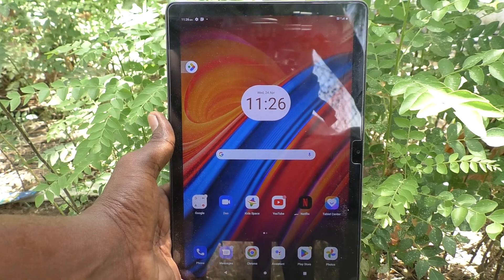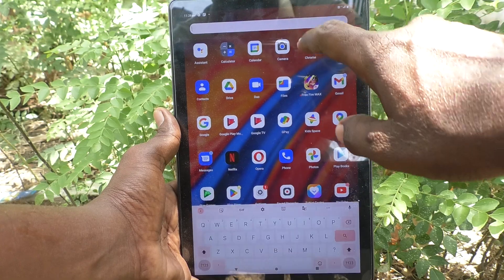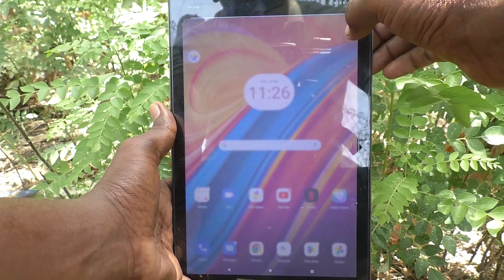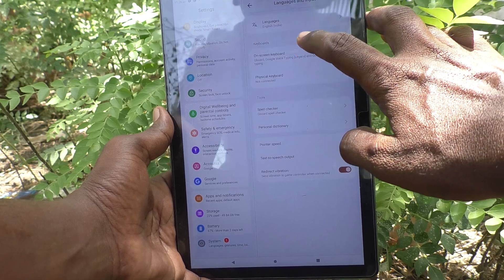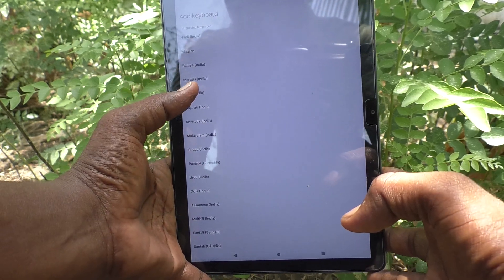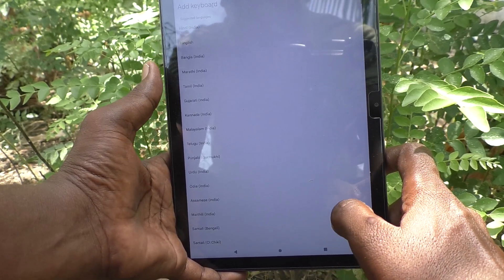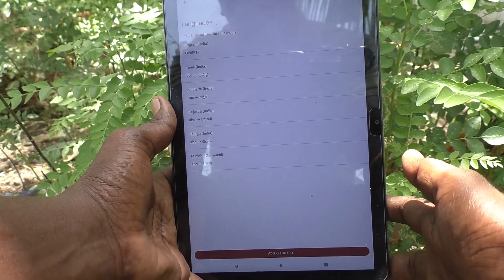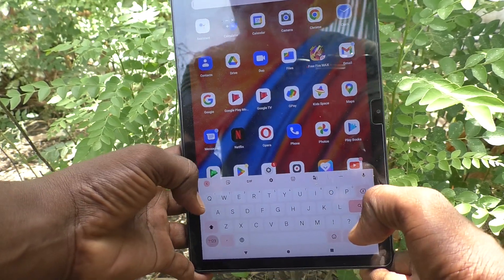How to change keyboard language in Lenovo Tab M10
Lenovo Tab M10 keyboard language change setting: Learn here how to change keyboard language in Lenovo Tab M10 tablet.

10.1 inch FHD (IPS LCD) (1920*1200) display| 100% sRGB| 320 nits brightness; 8.5 mm thin| 460 gm light|Android 11| Unisoc T610 octa core processor|
4 GB RAM | 64 GB ROM expandable upto 128 GB| 5100 mAH battery| 10 hours video playback time
8 MP Auto-Focus Rear Camera| 5 MP Auto-Focus Front Camera| 1 year warranty

ASIN B0B8DKL2SD
4.0 out of 5 stars